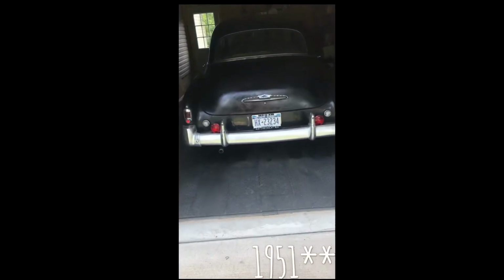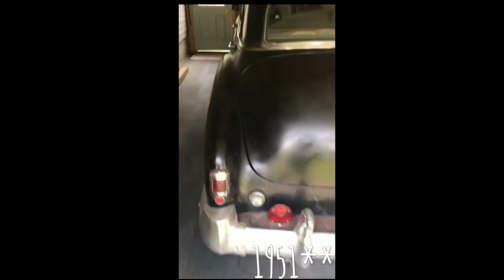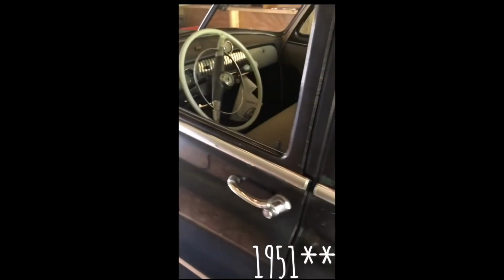About my car | Car vlog with my dog!